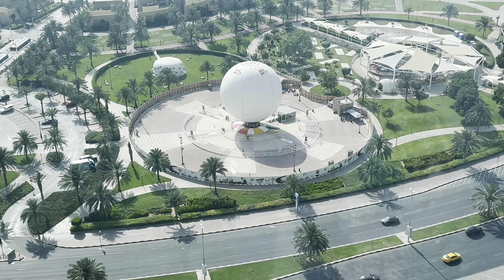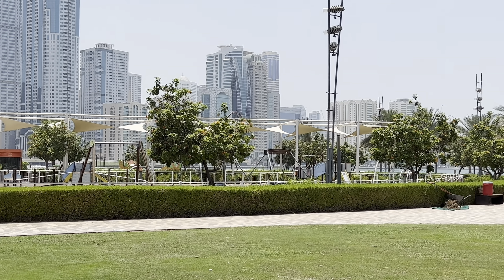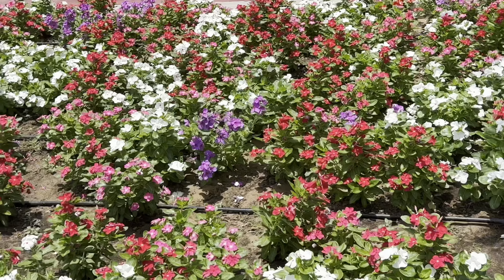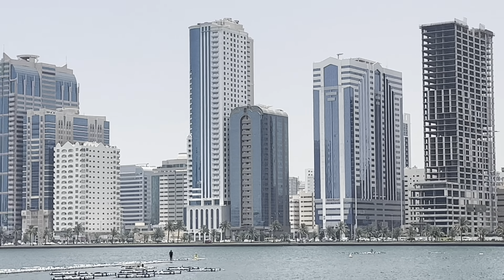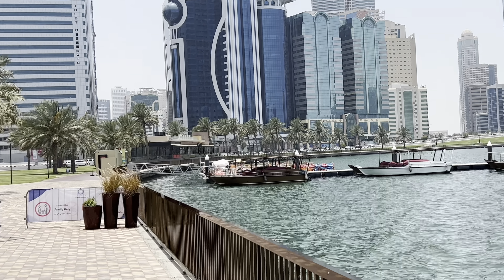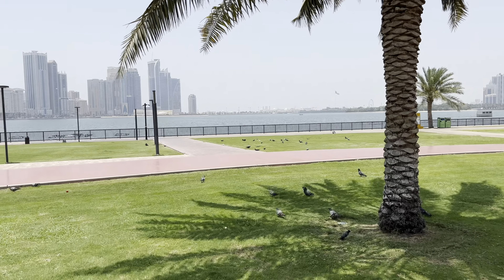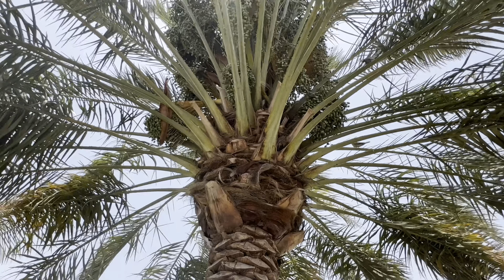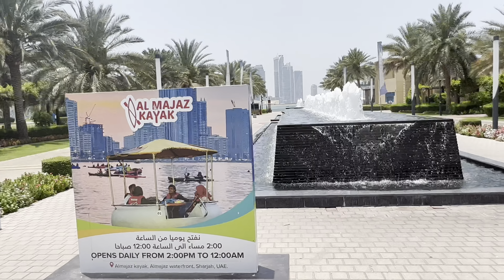THE COOLEST WATERFRONT EVER || SHARJAH UAE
Located in the vibrant heart of the city of Sharjah on Al Buheirah Corniche Road, Sharjah, United Arab Emirates. Al Majaz Waterfront covers an area of 231,000 square feet, featuring stunning scenery overlooking the Khaled Lagoon. This iconic leisure destination boasts breath taking landscapes and incredible architectural designs that reflect Sharjah’s rich cultural and historical heritage. Featuring a lively fun-filled atmosphere, the waterfront attracts visitors of all backgrounds to explore its wonders. Launched by Sharjah Investment and Development Authority (Sheroot) in 2010, this popular tourism project offers an impressive variety of recreational facilities and welcomes visitors and families of all ages. Attractions include the spectacular Sharjah Musical Fountain overlooking fine international restaurants and cafés, a jogging track, snack and drink kiosks, a magnificent mosque, the Maraya Art Park, the Splash Park for kids with a children's playground, mini golf for all ages, wonderful greeneries for relaxation and areas for hosting events and activities. Al Majaz Waterfront hosts a variety of exciting events, concerts and festivals throughout the year, all which attract visitors and tourists across the region. The shows offering a truly mesmerising experience for visitors of the Sharjah Musical Fountain are a must see. The waterfront also provides the highest levels of comfort for visitors through variety of services, including free Wi-Fi, public facilities and more than 1000 parking lots. Summer Camp offers you and your children an unparalleled experience that includes educational workshops, interactive activities, and exciting adventures Book your package now and get a 20% off Phone: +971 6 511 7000Fax: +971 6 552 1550Email